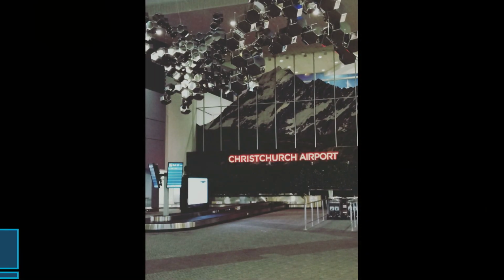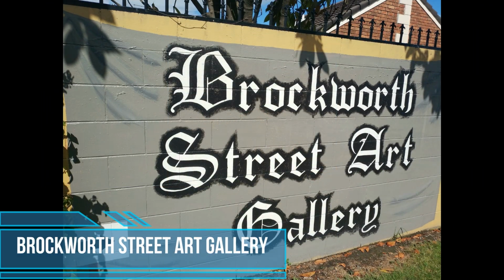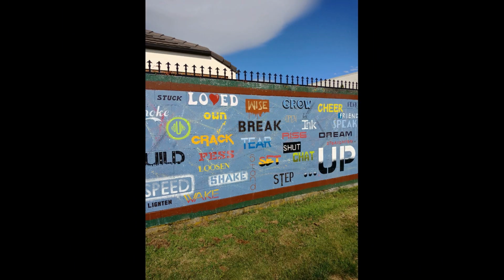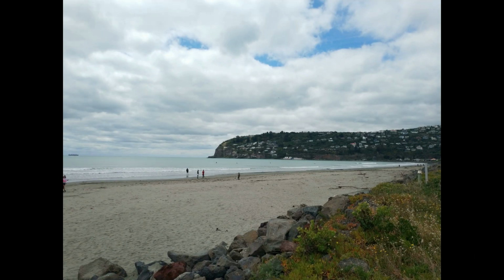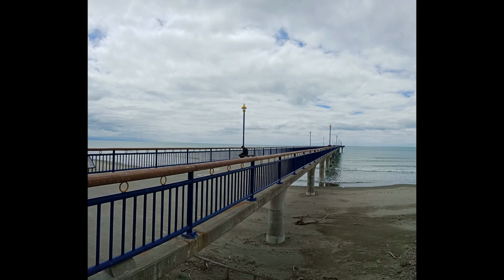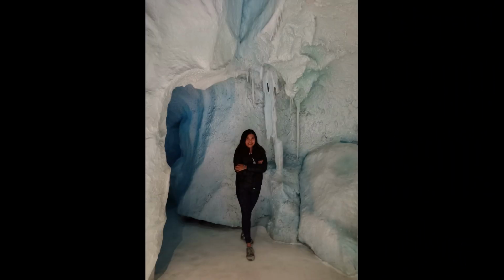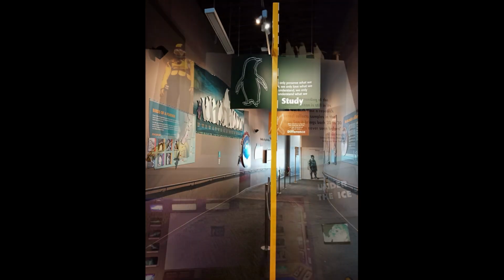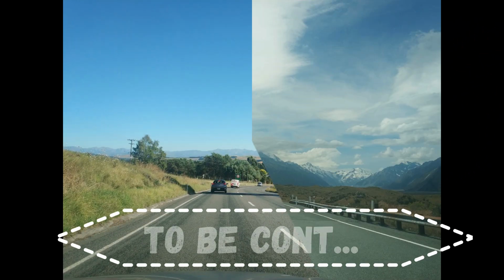A DAY OUT IN CHRISTCHURCH, NEW ZEALAND - BEST ATTRACTIONS AND THINGS TO DO / INDAYNAMO / VLOG #051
Hi Guys! Mabuhay

Sharing A DAY OUT IN CHRISTCHURCH, NEW ZEALAND - BEST ATTRACTIONS AND THINGS TO DO

BROCKWORTH STREET ART GALLERY is a series of murals that run along the Brockworth walkway.is one of the major showcases of the murals that have been livening up the urban landscape since the start of the rebuild.

SUMNER VILLAGE has a great sense of community and hospitality. Its charm,  character and relaxed seaside lifestyle makes it a popular destination.

NEW BRIGHTON PIER You can walk out to the end of the pier, where you’ll most likely see fishermen trying their luck, with an audience of sea birds waiting for scraps.

INTERNATIONAL ANTARCTIC CENTRE is located in the suburb of Harewood, Christchurch, New Zealand, close to Christchurch International Airport. It is one of the major tourist attractions of the city. The International Antarctic Centre is open 7 days a week, Monday – Sunday, from 9am to 4.30pm.The Cafe is open daily from 9am to 4.30pm.

MEMORIAL WALL CHRISTCHURCH The Canterbury Earthquake National Memorial (Māori: Oi Manawa) is the Crown's official memorial for those killed or seriously injured in the 22 February 2011 Christchurch earthquake.

BRIDGE OF REMEMBERANCE  is one of two main war memorials in Christchurch, New Zealand. It is dedicated to those who died in World War I, and serves as a memorial for those who participated in two World Wars as well

xoxo
InDaynaMo